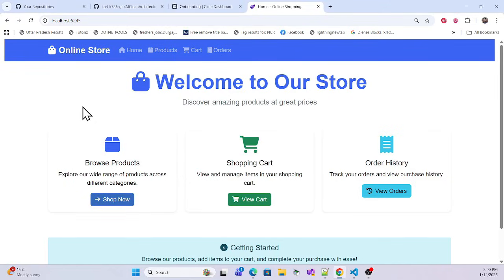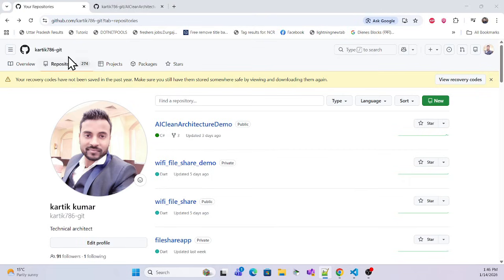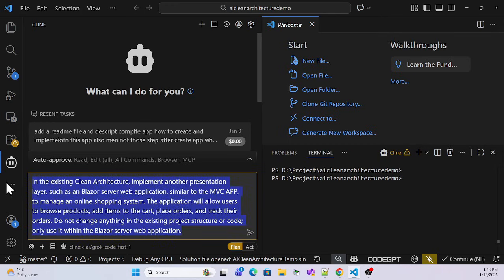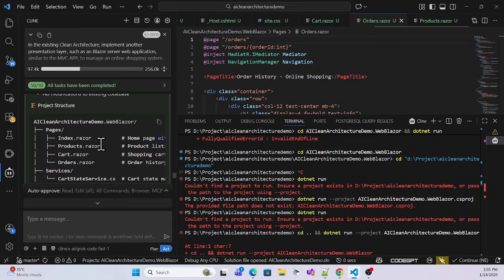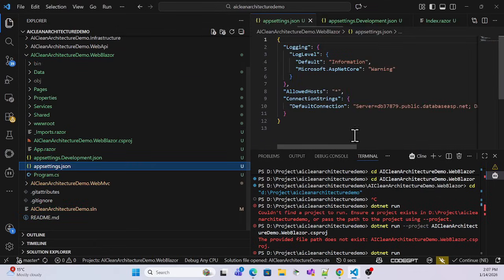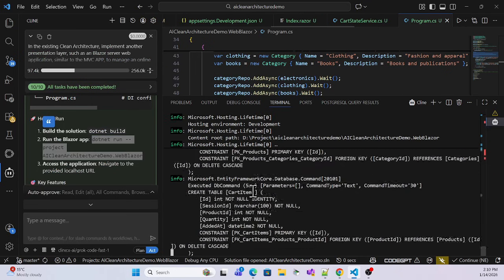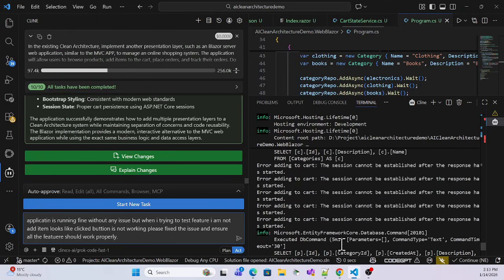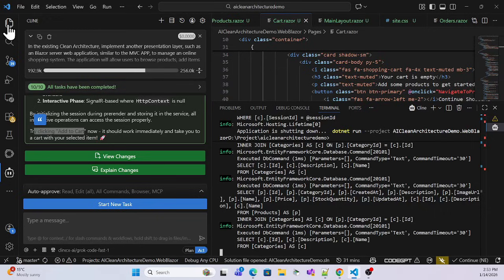AI Builds Blazor Shopping App in Minutes | Clean Architecture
Build a Blazor Online Shopping App Using FREE AI (No Coding Required!)

In this video, you’ll learn how FREE AI can build a complete Blazor Online Shopping (E-Commerce) App using Clean Architecture — without writing a single line of code.

We’ll see how AI automatically generates:
✅ Blazor UI (product listing, cart, checkout)
✅ Clean Architecture layers (Domain, Application, Infrastructure, UI)
✅ Scalable & enterprise-ready project structure
✅ Maintainable and testable code design

This tutorial is perfect for:
👉 .NET & Blazor developers
👉 Beginners who want no-code app development
👉 Developers learning Clean Architecture
👉 Anyone curious about AI in software development

Code Repo.

ai blazor app
ai build blazor
free ai blazor
blazor clean architecture
clean architecture blazor
ai e commerce app
blazor online shopping app
blazor e commerce tutorial
no code blazor
ai no code app
blazor app without coding
free ai app builder
ai generated blazor app
blazor shopping cart
blazor web app tutorial
asp.net blazor ai
blazor enterprise app
clean architecture e commerce
ai builds web app
future of blazor